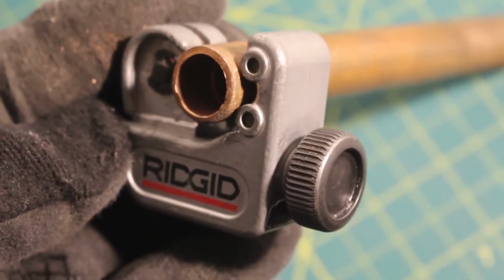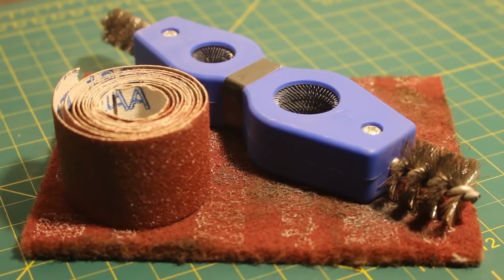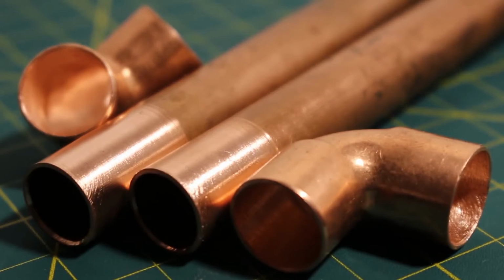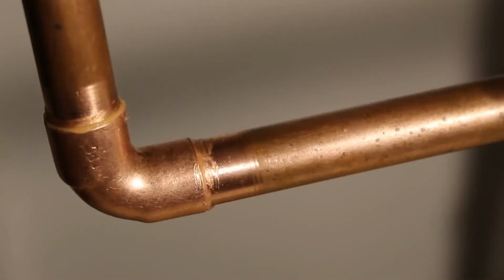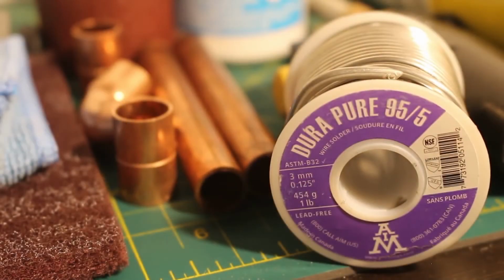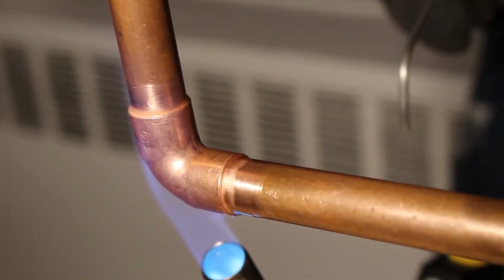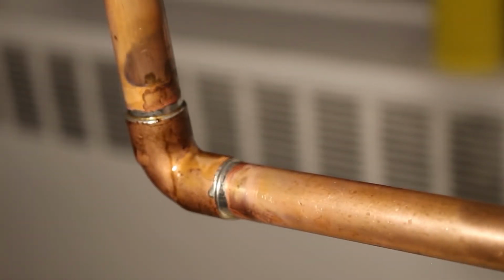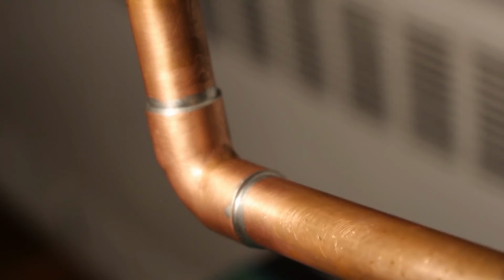چطوری لوله مسی جوش بدم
شما فرد کنجکاو و با دقتی در انواع پروژه‌ های صنعتی و غیر صنعتی باشید قطعاً ملاحظه کرده ‌اید که در بیشتر آن‌ ها برای کنار هم قرار دادن فلزات و چیزهای مختلف، باید به نحوی به همدیگر متصل شوند. اتصالات جوشی به فرایندی گفته می ‌شود که در دمای بالا با ذوب کردن الکترود یا سیم ‌های فلزی خاص دو قطعه فلزی با آلیاژهای مختلف به همدیگر متصل می‌ شوند. یک اتصال جوش خوب و ایده ‌آل به اتصالی گفته می ‌شود که بعد از انجام کار به هیچ وجه جای جوش مشخص نباشد. اما متاسفانه به دلیل هزینه زیاد نیروهای متخصص در اجرای پروژه‌ ها به این نکته توجهی نمی ‌شود و به همین دلیل معمولا جوش‌ ها توسط افراد مبتدی و نابلد انجام شده و بعد از کار جوش ‌ها کاملا مشخص هستند
اتصال جوشی یکی از این روش هاست
همانطور که میدانیم لوله های مسی اغلب در لوله کشی آب آشامیدنی گرم و سرد و همچنین در سیستم های خنک کننده استفاده می شوند. نوع جوش لوله مسی بسیار پر هزینه بوده بنابراین ما این ویدیو رو گذاشتیم تا شما کاملا جوشکاری لوله مسی رو ببینید و یاد بگیرید
پس باهم این ویدیو رو میبینیم

😉ضمنا شما میتوانید در صورت هرگونه مشکل تاسیساتی از مشاوره تا سرویس و نصب در اسرع وقت با شماره 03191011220 📞تماس حاصل فرمایید
الوپایپینگ در هر زمان⏰ پاسخگوی شماست 🗣

جهت مشاهده فیلم و مقالات آموزشی بیشتر به وب سایت الو پایپینگ مراجعه  فرمایید